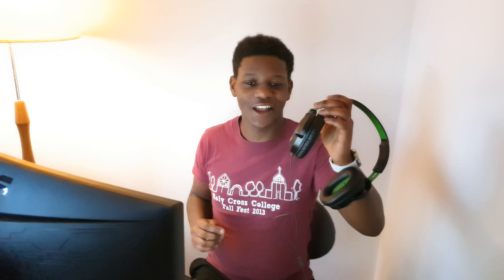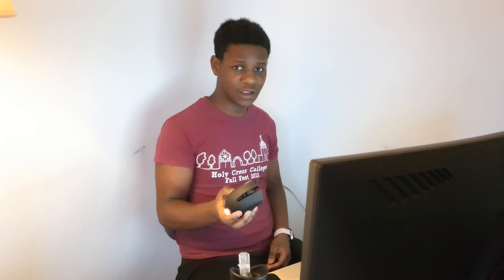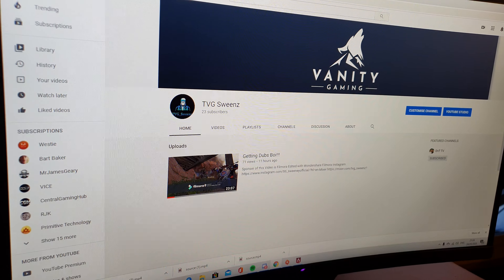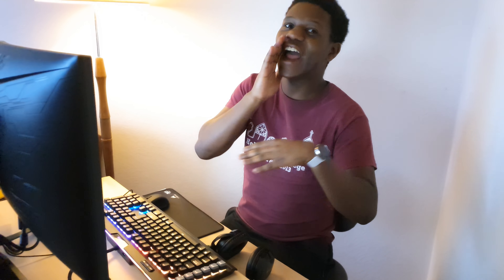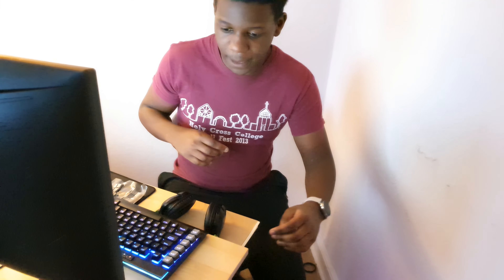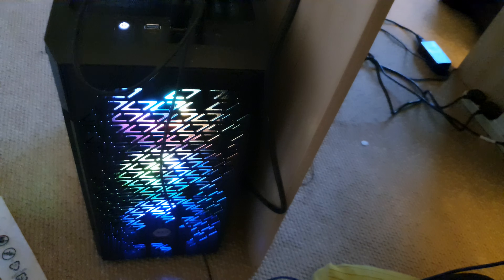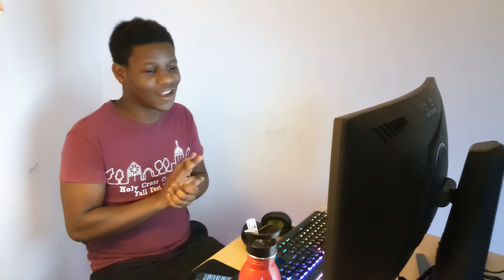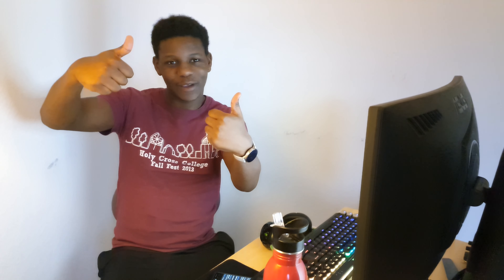Best Gaming PC Setup!!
This is the first look at my PC Set up